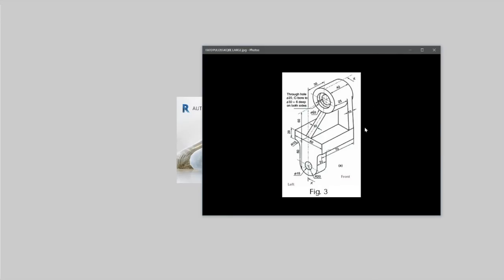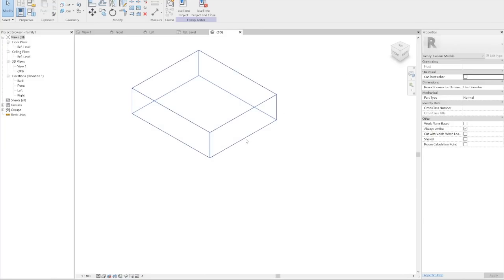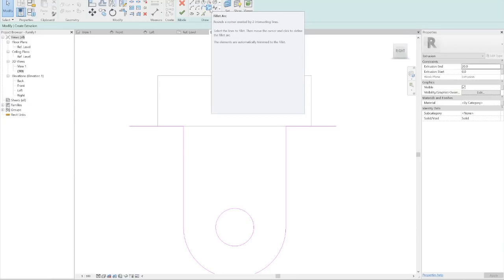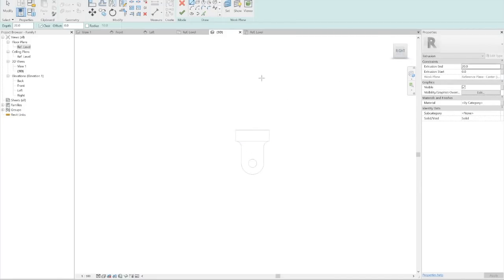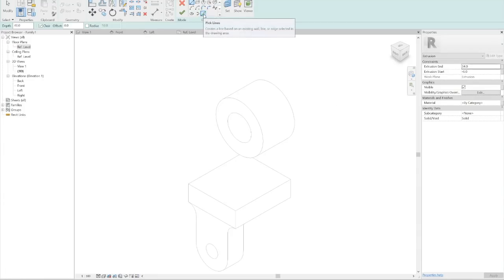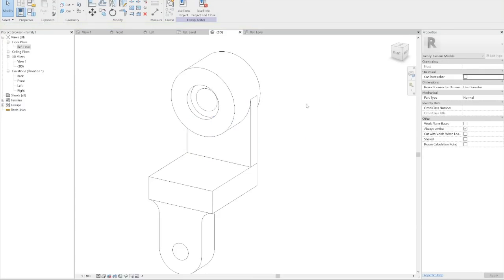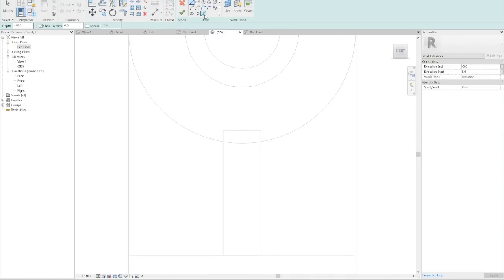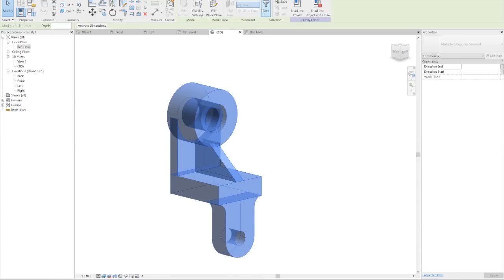Modelling a Basic Mechanical Object in Revit (Metric and Imperial)